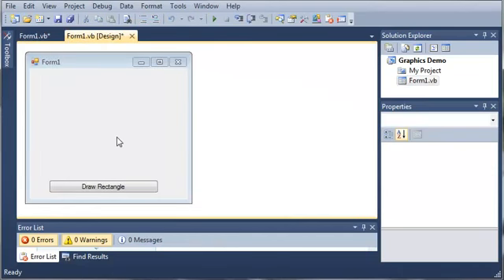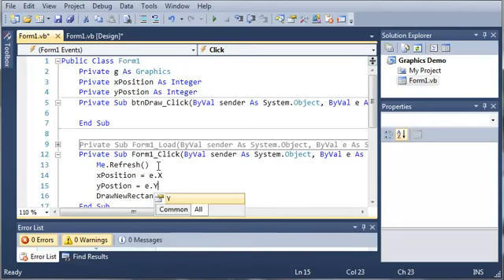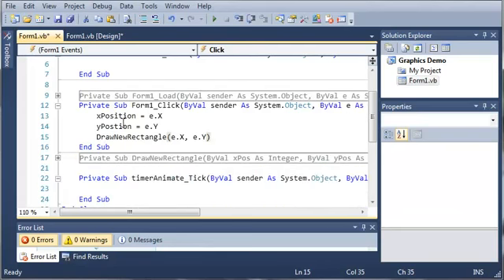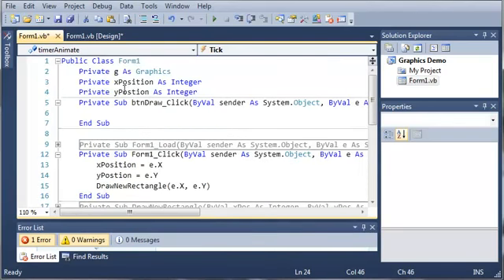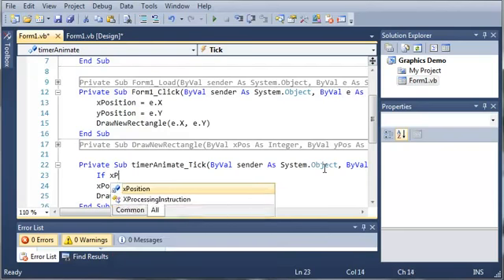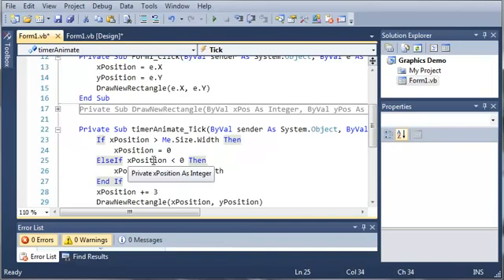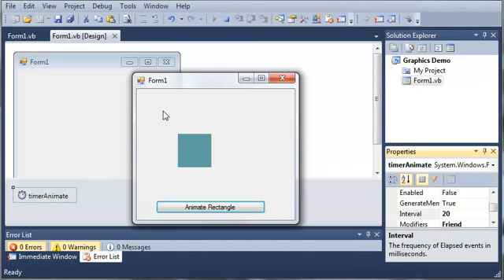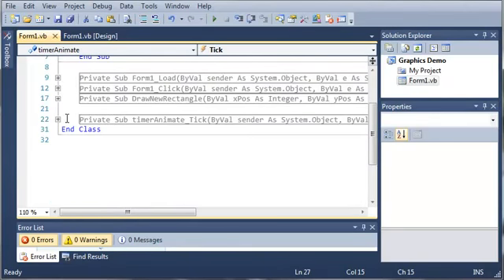_Visual Basic Tutorial - 166 - Animating Graphics = BY ARMAN